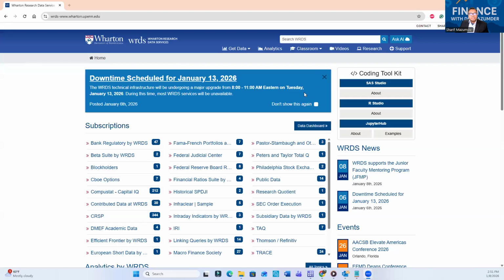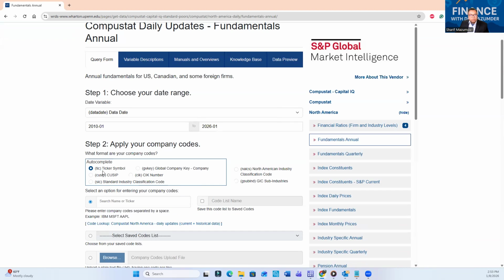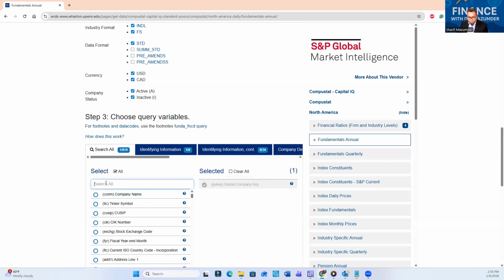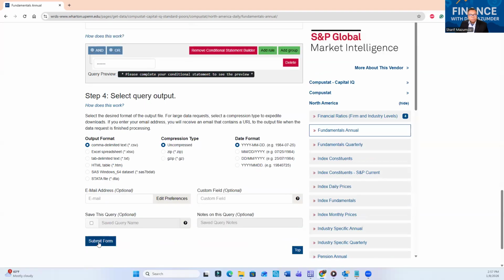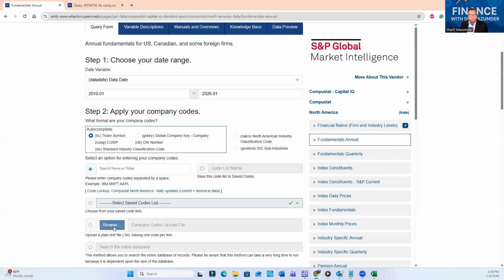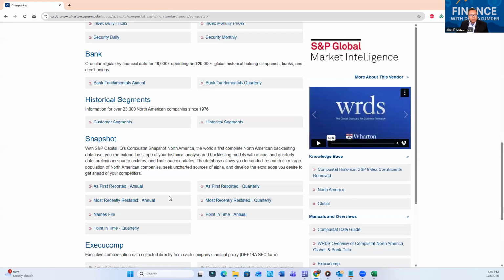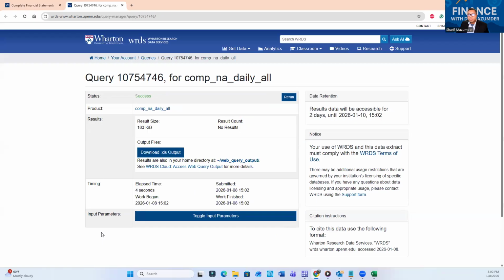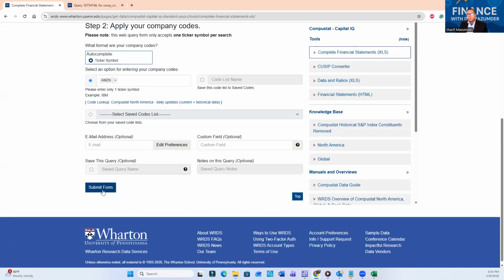How to collect data from COMPUSTAT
In this video we will learn how to collect data from COMPUSTAT using WRDS interface